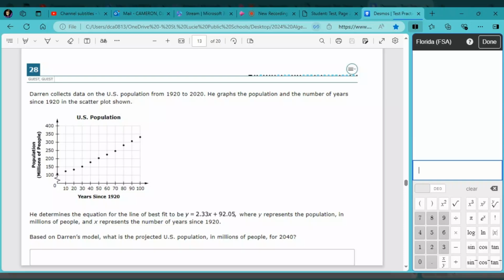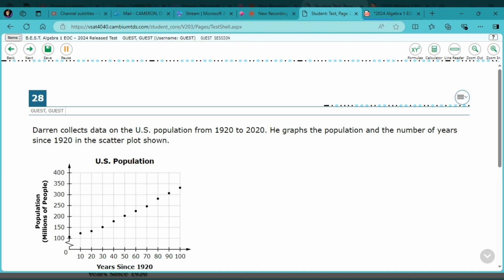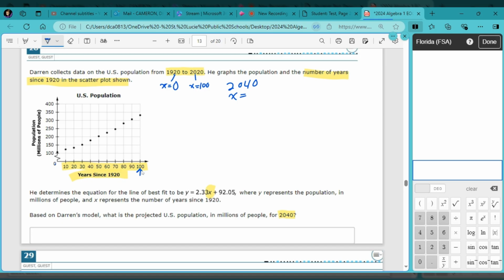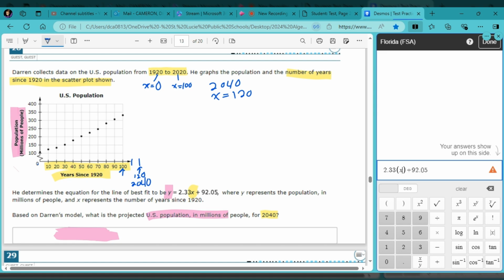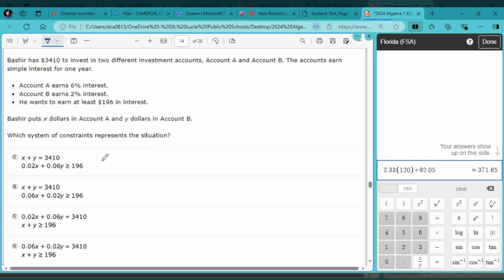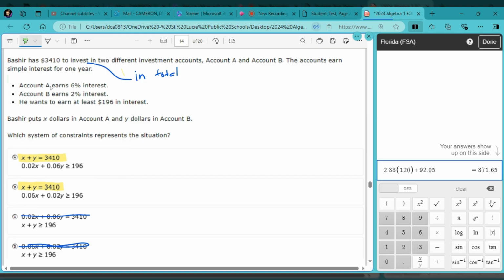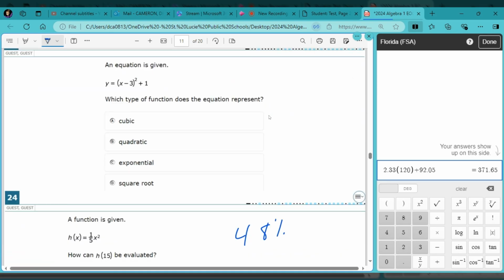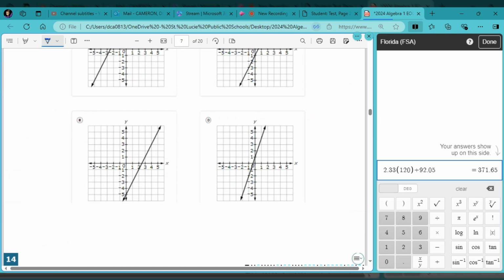Algebra 1 BEST EOC 2024 Released Test Practice Part 8 Questions 28 to 29